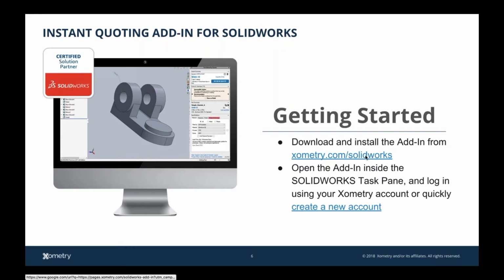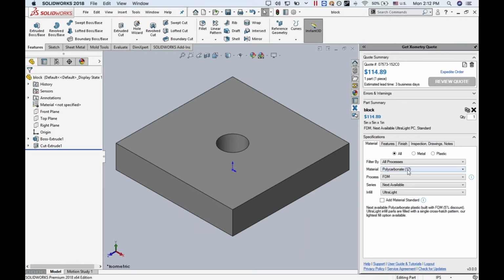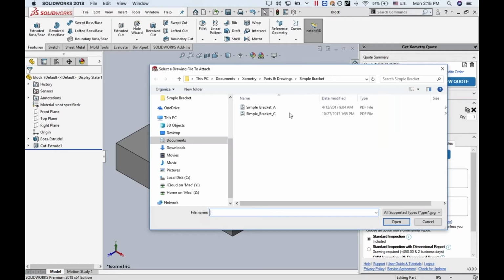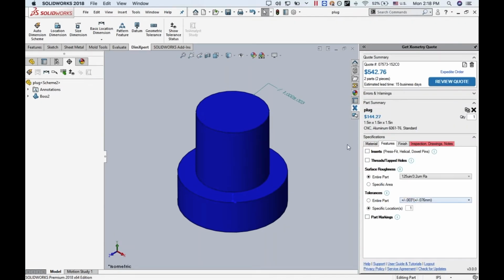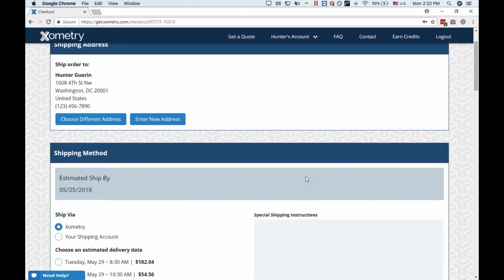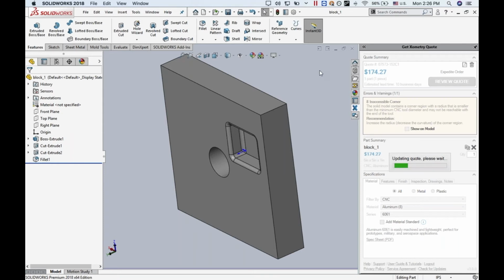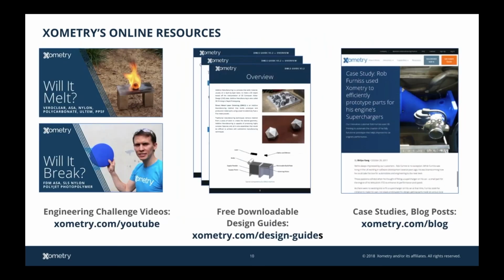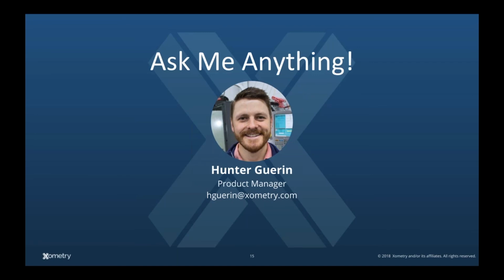Faster Quoting, Directly in SOLIDWORKS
Our newest SOLIDWORKS Add-In is our fastest yet! Along with major speed improvements, we are also adding comprehensive inspection options and DFM visualization on the model. This on-demand webinar includes a live demo of the newest update and how to make your work more efficient.